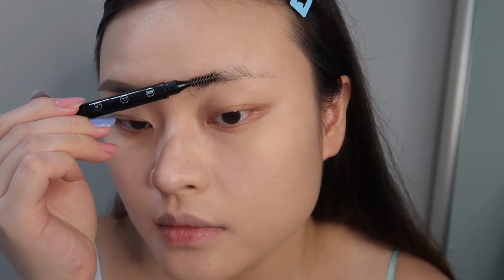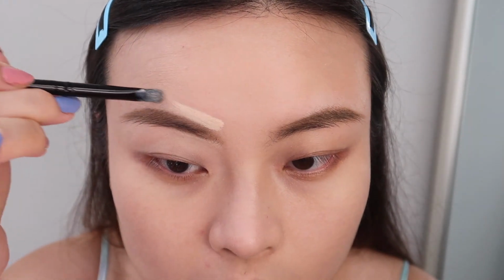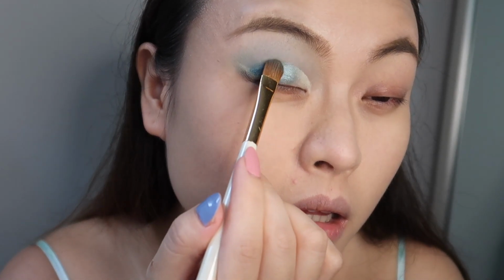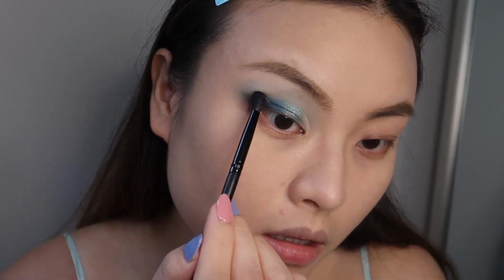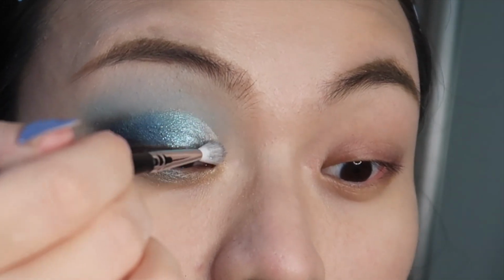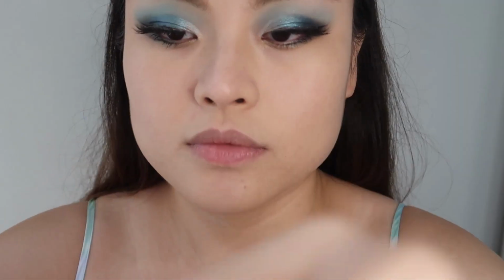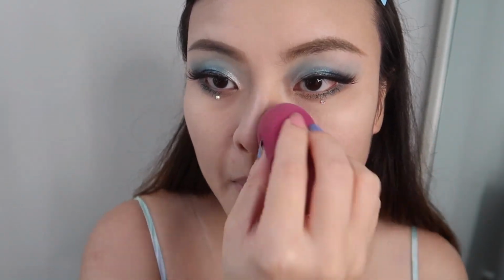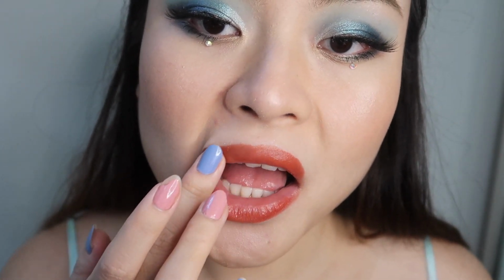BABY BLUE MAKEUP TUTORIAL How to Rock Blue Eyeshadow! Ethereal Mermaid Inspired Look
Today I’m back with this aquamarine-inspired baby blue makeup tutorial! This look is gradient, soft, and ethereal!

✨ ABH Mini NORVINA® Pro Pigment Palette Vol. 3

XOXO,
Brandy